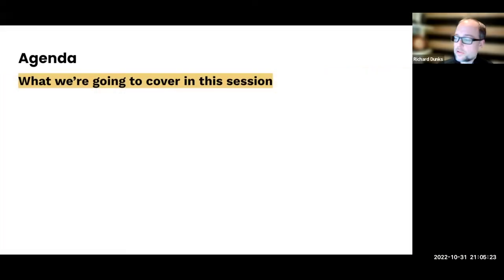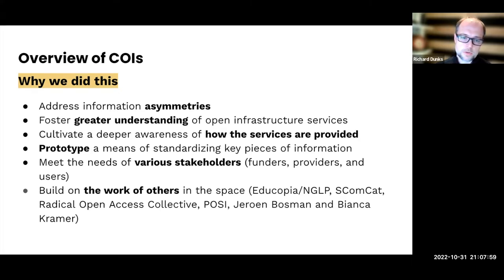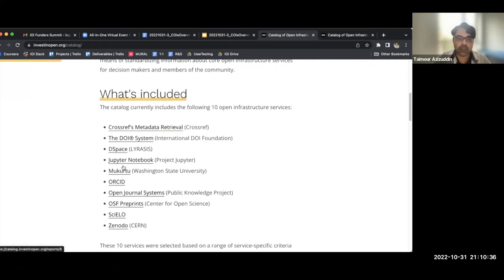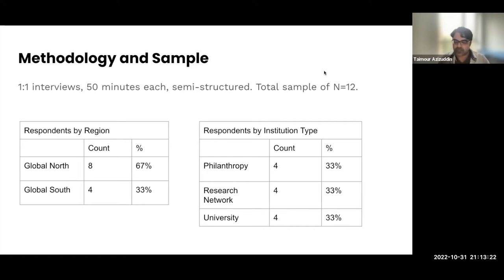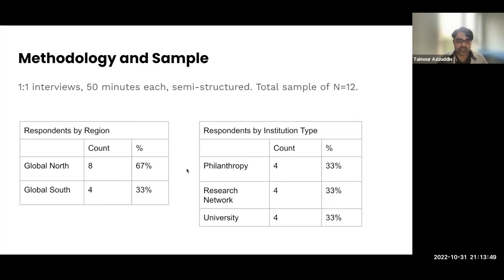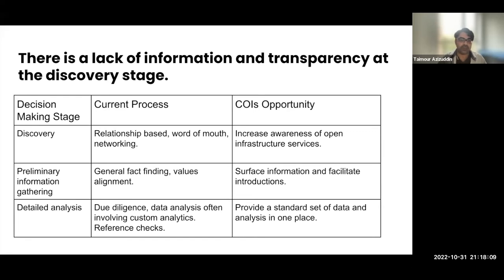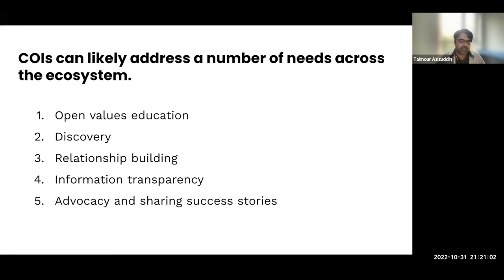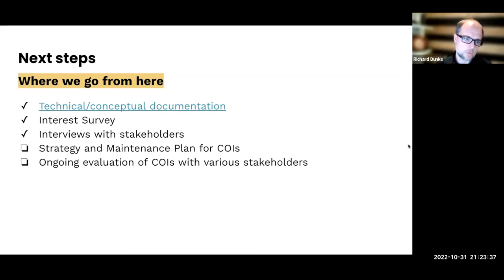Catalog of Open Infrastructure Services (COIs): Overview, recent work, and next steps, 2022-10-31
Session description: Invest in Open Infrastructure's Director of Research and Strategy Richard Dunks and user researcher Taimour Azizuddin provided an overview of the Catalog of Open Infrastructure Services (COIs), designed to help provide more easily accessible, comprehensive, and actionable information for funders, users, and other stakeholders. They also shared updates from IOI's recent work with funders to better identify the value proposition of COIs.

Contents:
0:00 COIs introduction: Richard Dunks
4:52 COIs demo: Taimour Azizuddin
7:25 COIs user research: Taimour Azizuddin
18:03 COIs next steps: Richard Dunks

This session was part of a week-long Funders Summit hosted by Invest in Open Infrastructure (IOI).